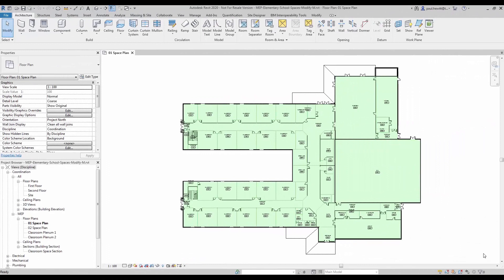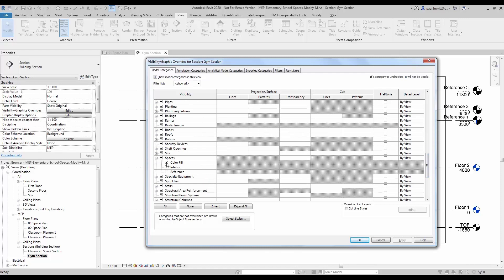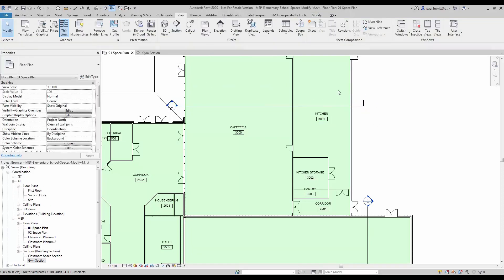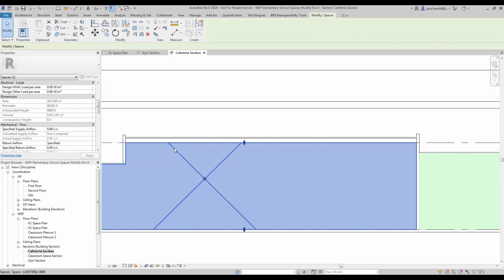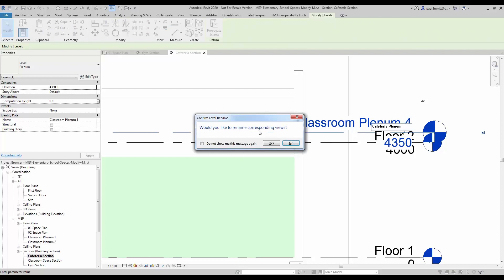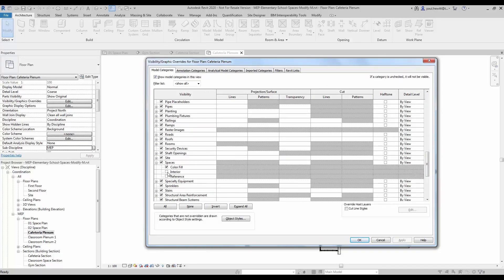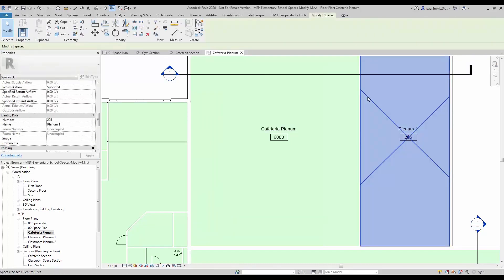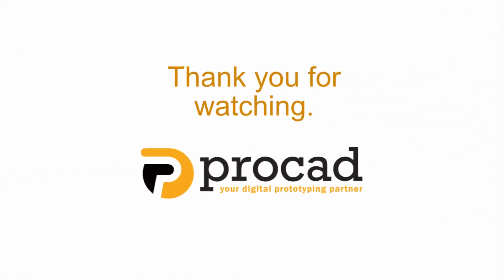Tech Tuesday Modifying Spaces in Revit MEP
In this weeks Tech Tuesday you see how to modify spaces, create a plenum level & plenum spaces how to modify them.